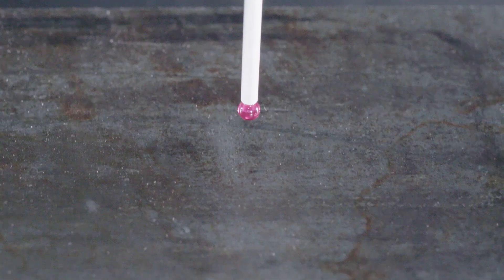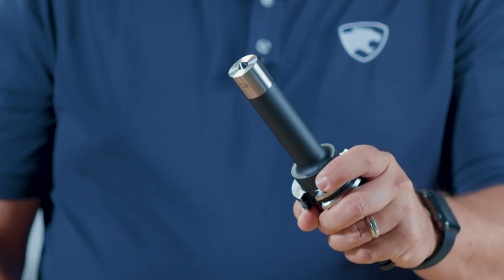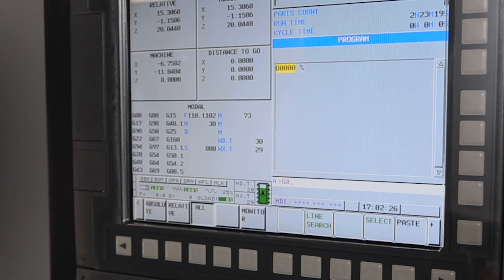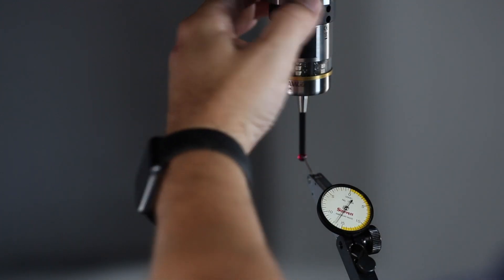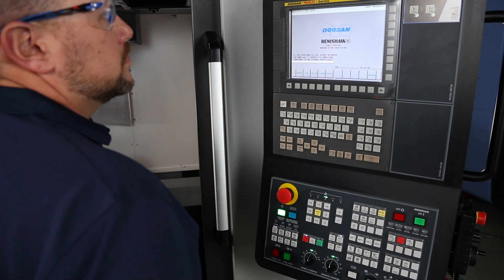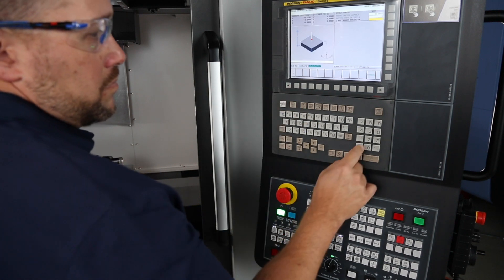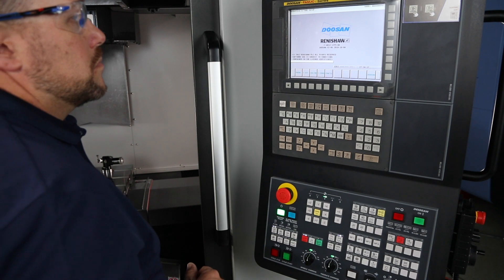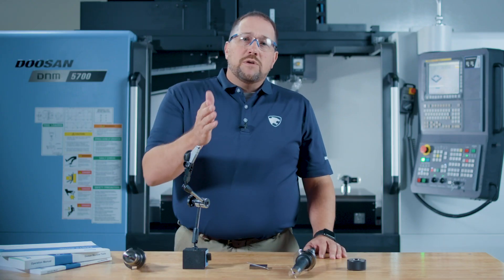Calibration of Probe and Tool Setter – Know Your DN, Episode 2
Calibrating your probe and tool setter is a simple, but vital step.

Want to make better parts more consistently? Master this skill and you’re golden.